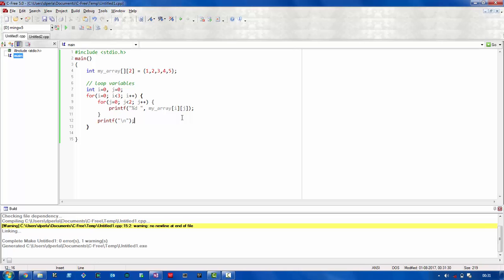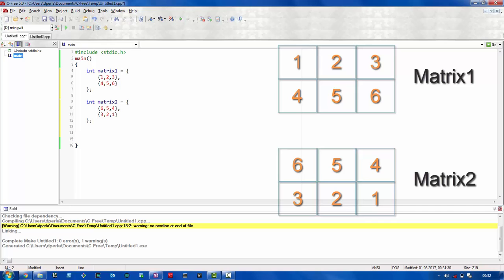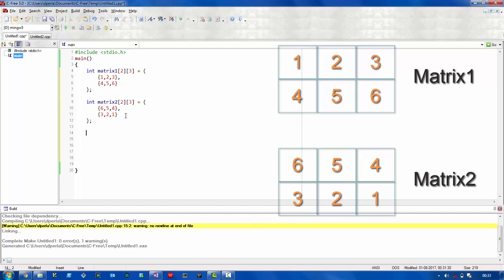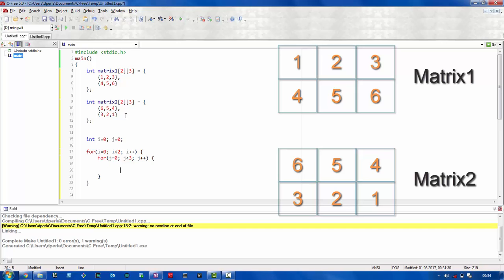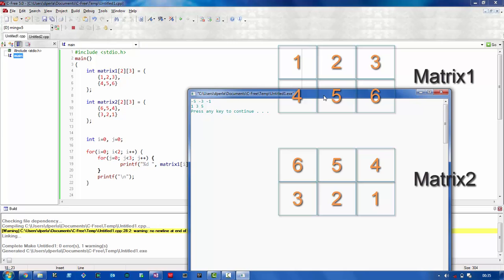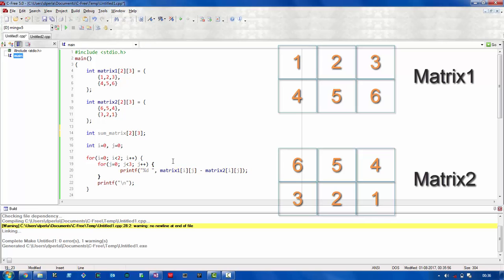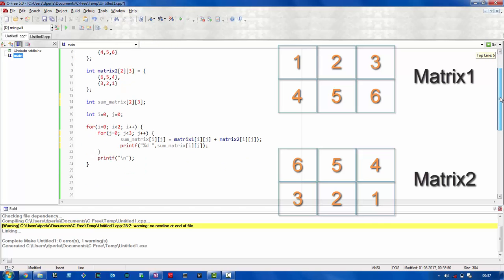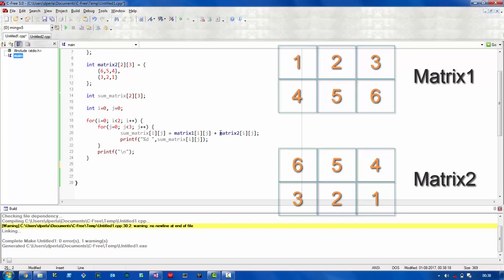C Programming 23 | Matrix Arithmetic using 2D arrays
All 2D matrices can be represented as a 2D array with certain number of rows and columns. Once we know how to do that representation, we use perform the usual Matrix operations, like Addition, Subtraction, Multiplication and so on.  We look at these operations in this video.

Background Score: Piano Lounge